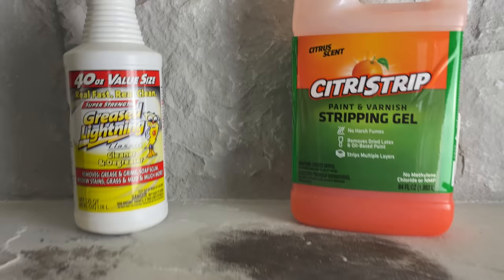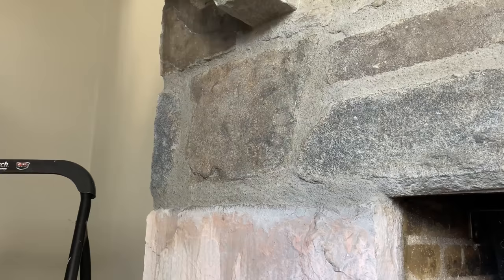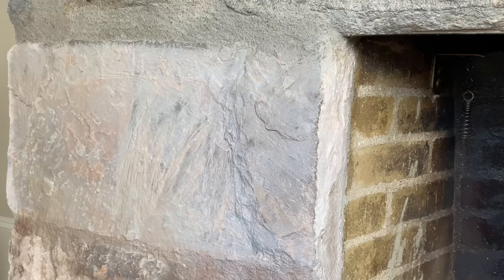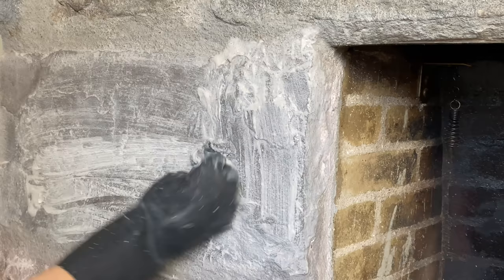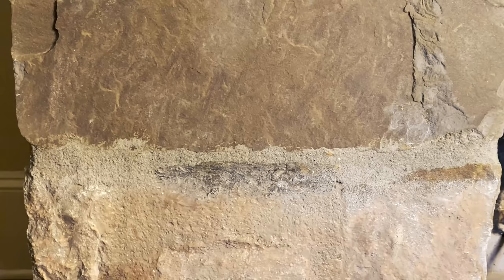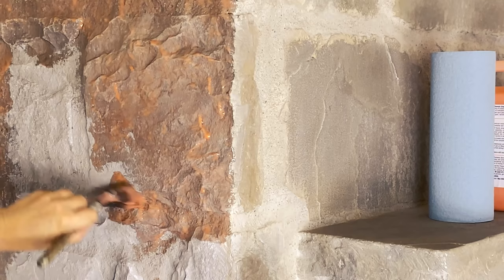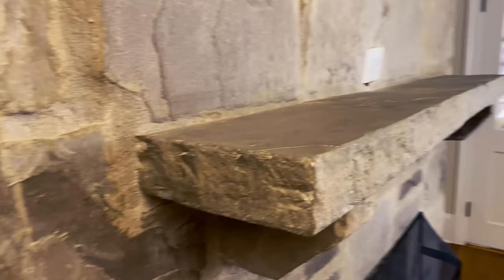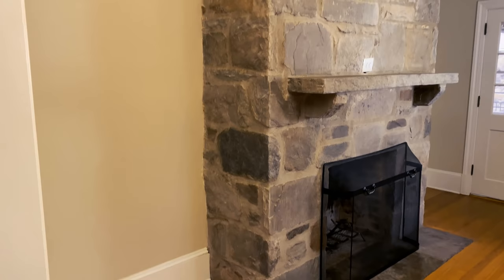How to Remove Paint From a Stone Fireplace ((without a Sandblaster))!!! | Restoring Stone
Hello Everyone,

Today we are restoring our stone fireplace.

Much Love,
Beverly💖😘